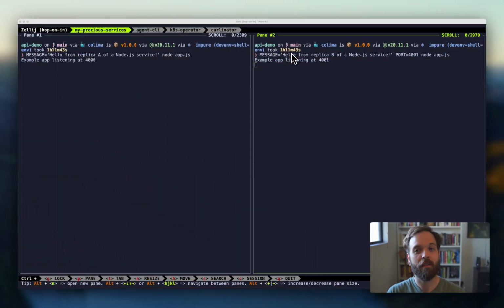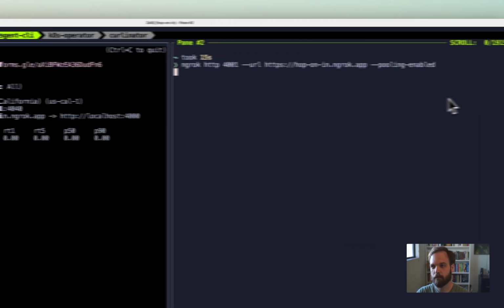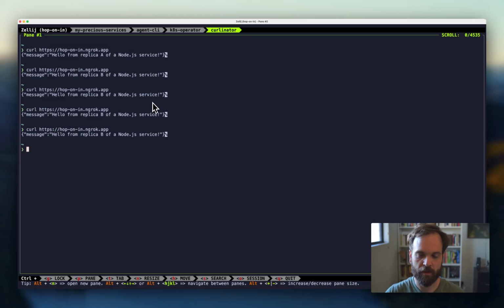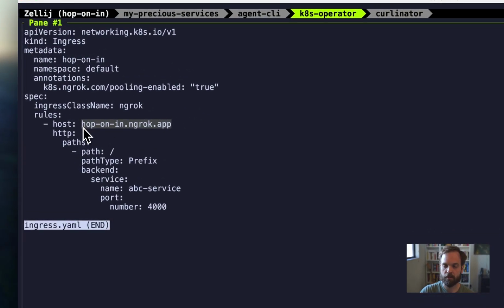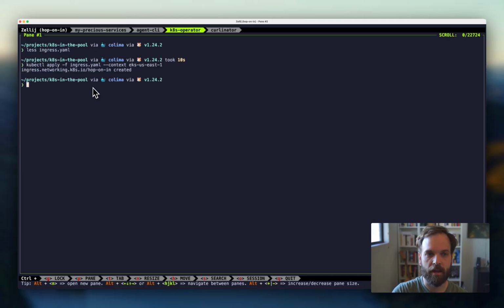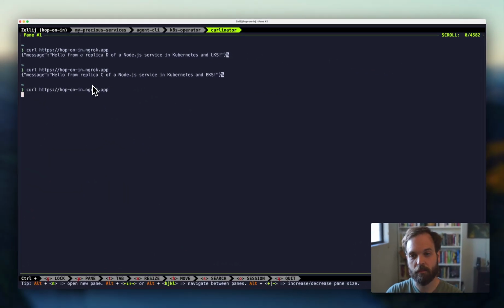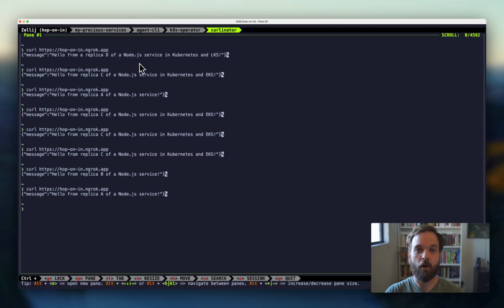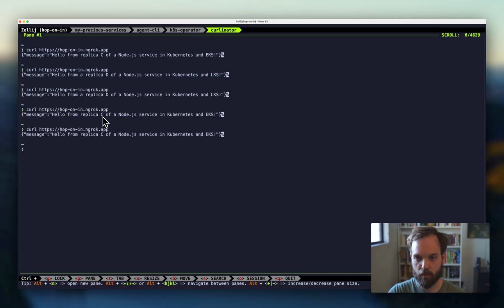Load balance anything, anywhere with ngrok's Endpoint Pools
In less than three minutes, let's look at Endpoint Pools, ngrok's new dead-simple load balancer. Just start two or more endpoints on the same URL, and ngrok handles the rest—no config files, no service registry, and no DNS changes. Endpoint Pooling also doesn't care one hoot if you're running services on multiple Kubernetes clusters, across multiple clouds, or your homelab in the closet.

You'll learn how to:

- Create a pool with two commands on your CLI
- Load balance between VMs and Kubernetes clusters (or any other environment)
- Scale up or down with no extra work

And when you add load balancing to your infrastructure in way that's both easy and robust, you can:

- Add capacity to your services
- Tolerate failures with failover and redundancy
- Geo-distribute your load based on where your customers are
- Go multi-region, multi-cluster, or multicloud with no extra networking
- Derisk gateway-level traffic management changes

About ngrok

ngrok is a globally distributed reverse proxy that secures, protects and accelerates your applications and network services, no matter where you run them. You can think of ngrok as the front door to your applications.